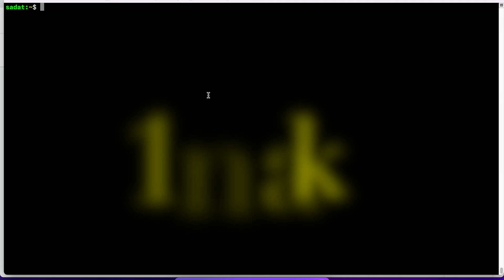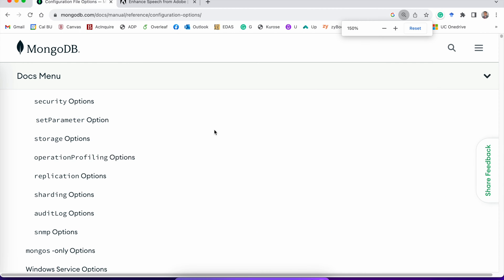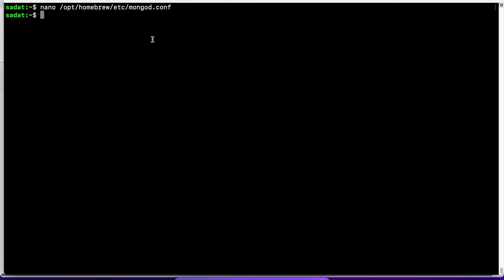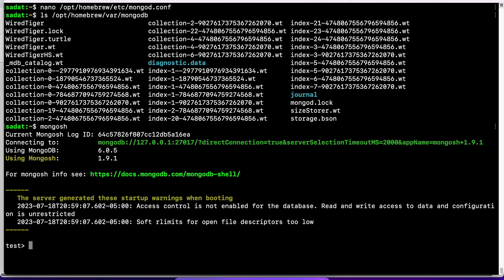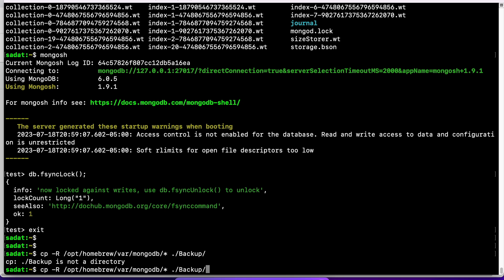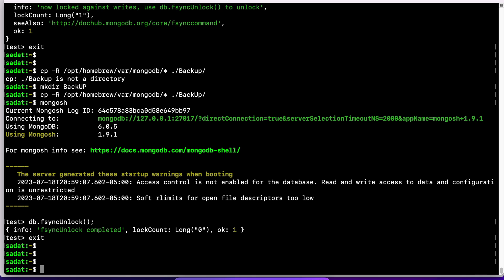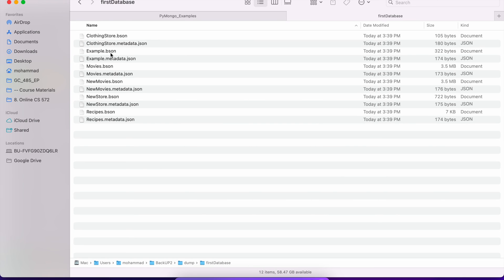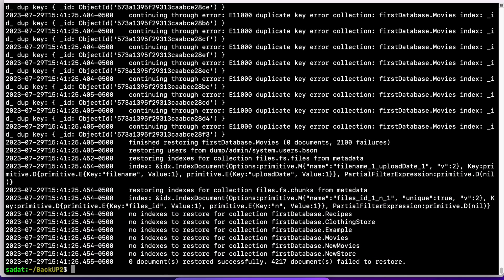MongoDB - How To Backup and Restore Databases [MongoDB# 6]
In this video, we go over two different methods of backing up MongoDB databases. We will also learn how to restore the database from the backup file.